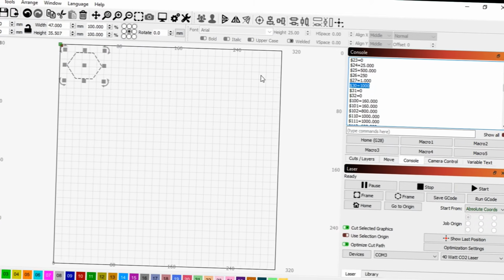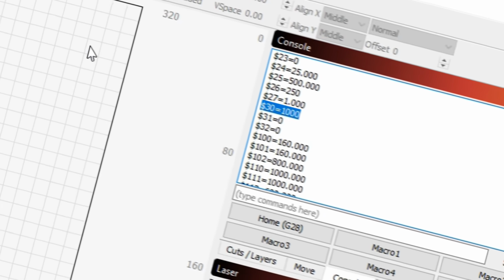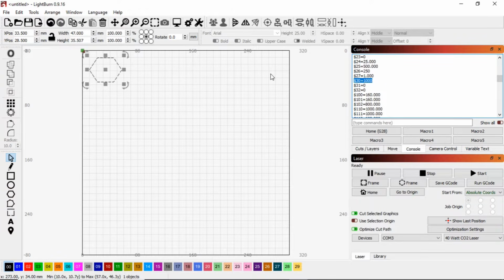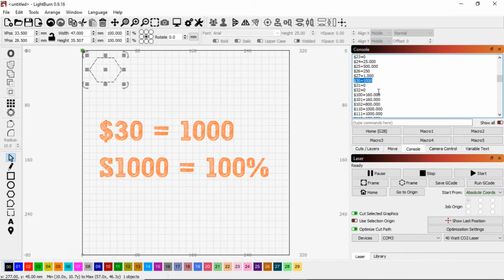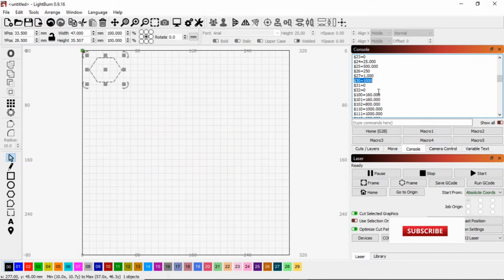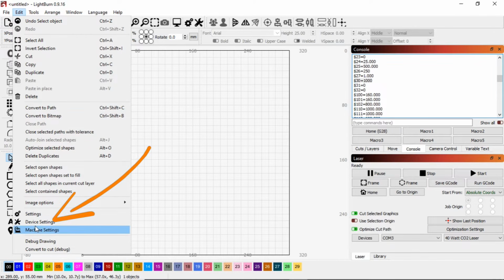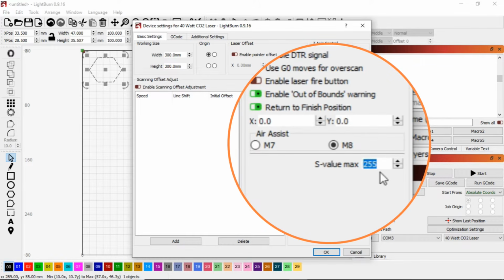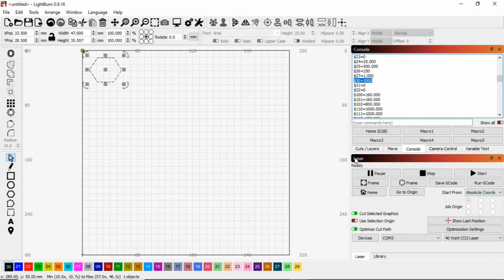LightBurn Tips - Fixing GRBL Intensity Problems!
In this episode, we will show you how to properly set the intensity values inside of LightBurn to match those of GRBL.  As in the example my GRBL based laser was only outputting 1/4 of the power when set to 100% (i.e. S1000).  At first we though it to be hardware issue however doing some digging we found the S-Max Value and it was set to 255 approximately 25% of the actual max value (i.e. $30=1000) which GRBL understood to be the maximum.  So if your having issues with your GRBL based laser under performing this, is the first place I would suggest looking!

Other useful parts:
-9mm x 0.5mm lens barrel tap
-Slicone tubing for air assist
-Small Air Compressor

Ventilation Components:
-4 Inch Desktop Hood
-4 Inch x 25 Foot Hose
-4 Inch Blast Gate
-4 Inch In-Line DC Fan
-4 Inch Adjustable Clamps

Also if you want to learn more about laser safety, we have linked a PDF form Laser Vision which we recommend as well as their products too